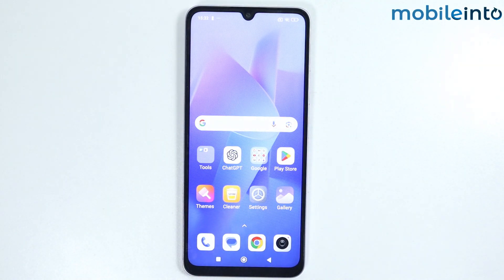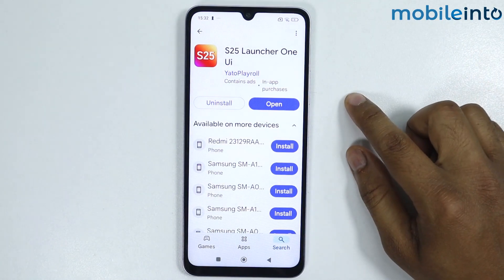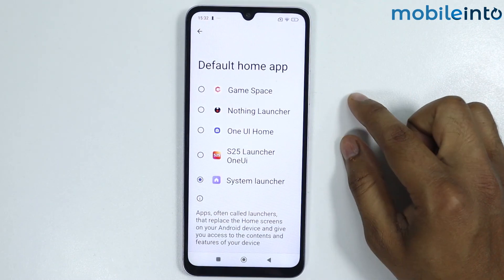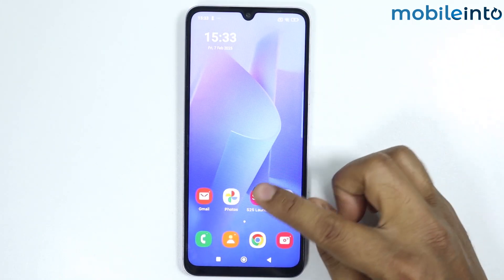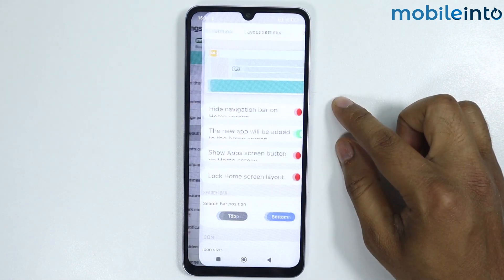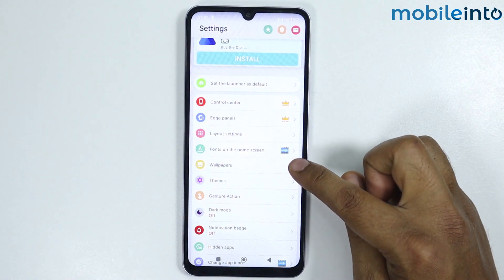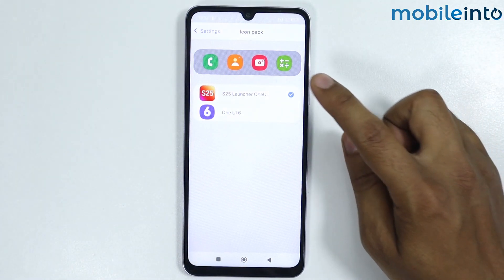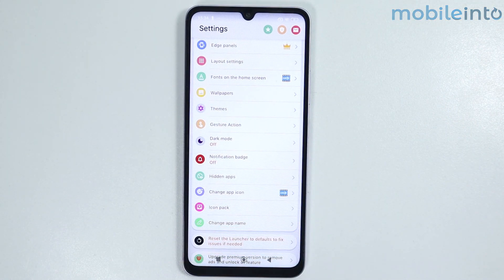Install Samsung One UI On Android Phone - Get One UI 7 Look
How to install oneui launcher on android phone. To install oneui 7 look or download samsung one ui lattest theme on android, follow these steps.